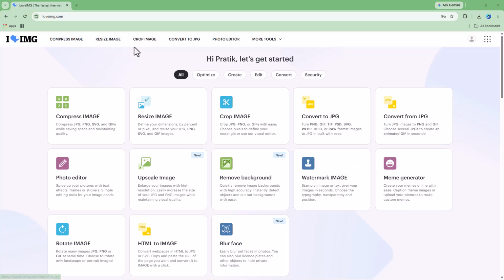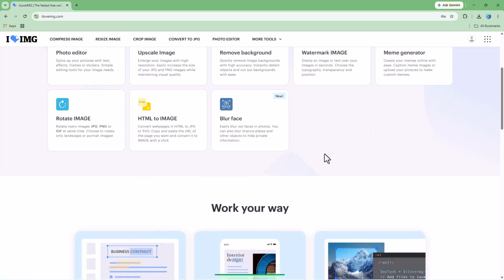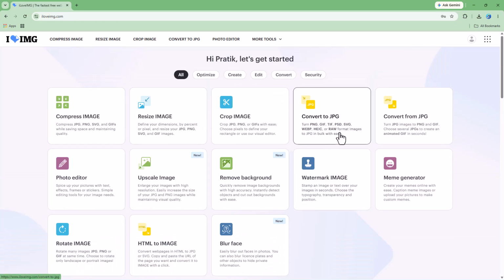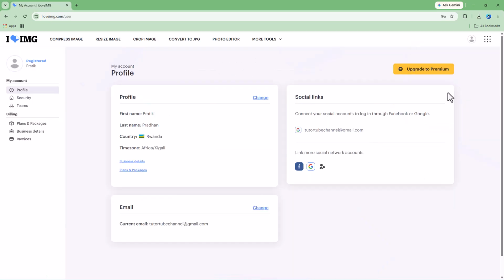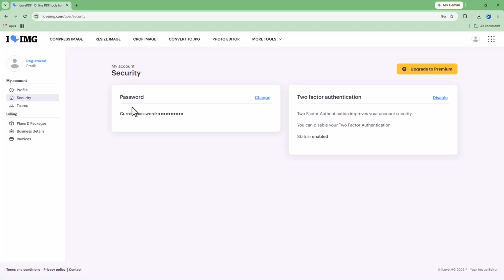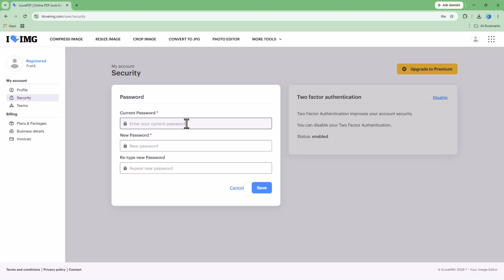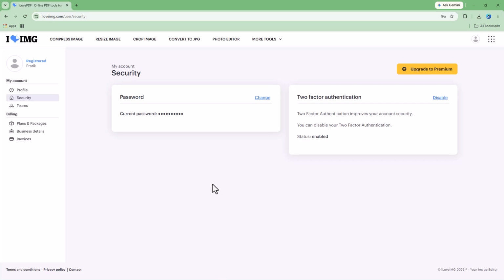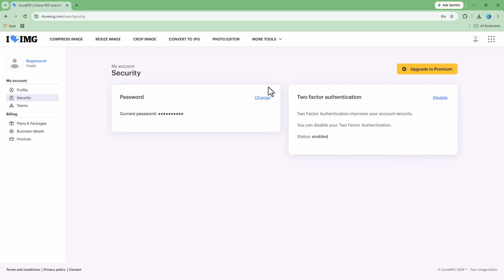ILoveIMG - Lesson 28 - Security Settings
In this tutorial, we will explore Security Settings in iLoveIMG.

Learn how to manage Security Settings in ILoveIMG in this step-by-step tutorial. Discover how to protect your account, update security preferences, manage login options, and keep your ILoveIMG account secure.